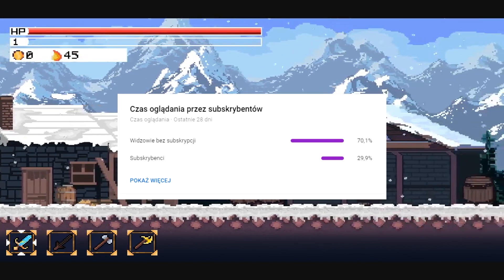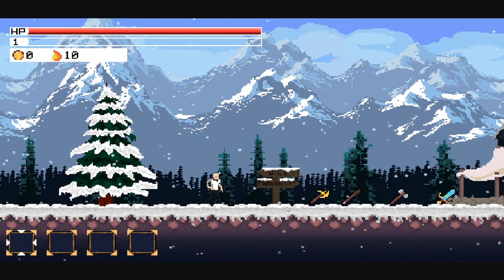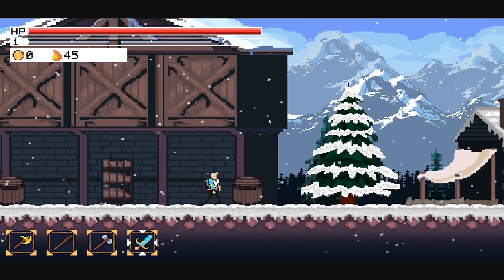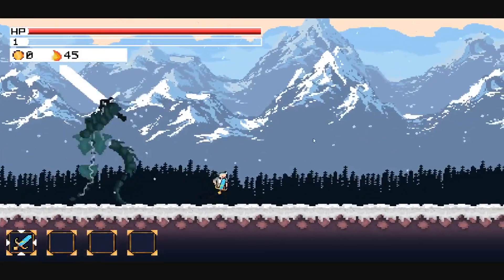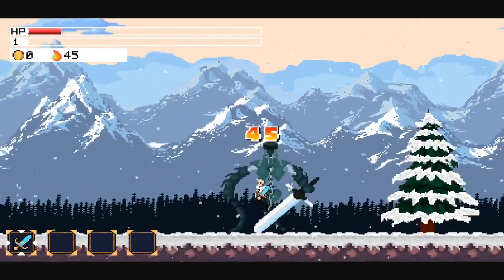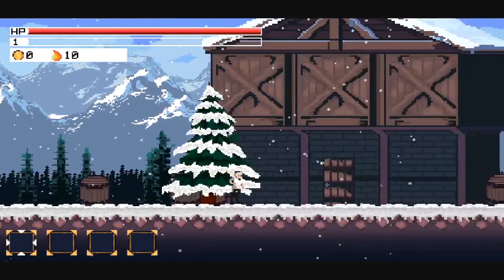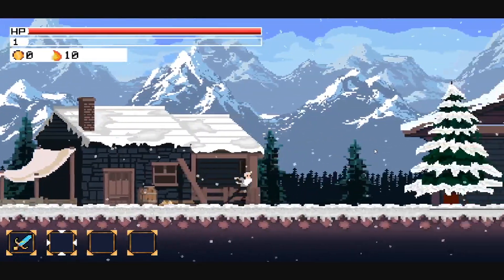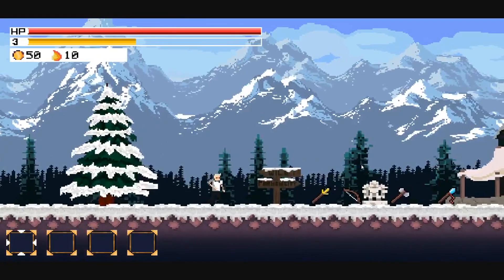Awoken Devlog #14 - BOSS ROOM - Indie Game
Hello
Leave suggestions for my game in the description below. Thanks again and I'll see ya later. Thanks for the recent support guys I really appreciate it.